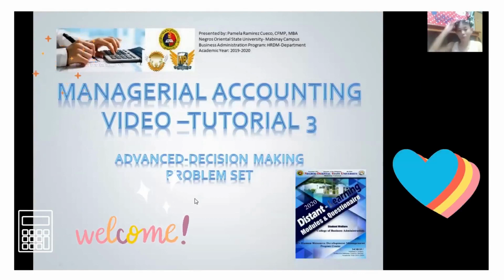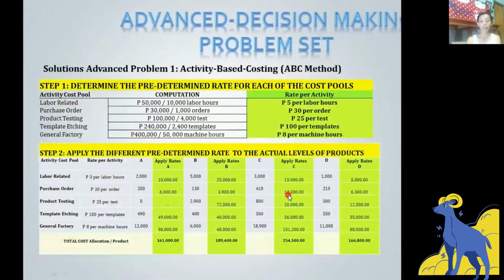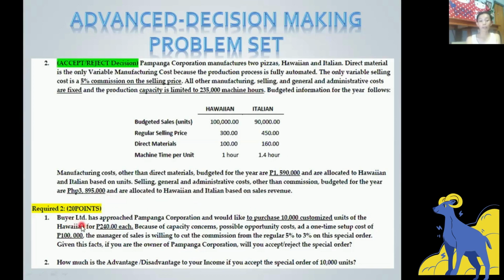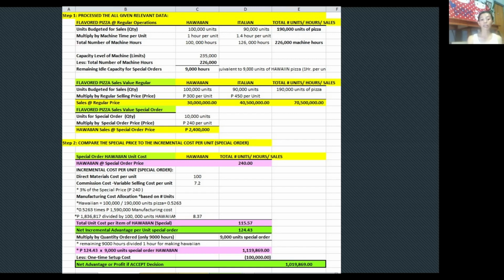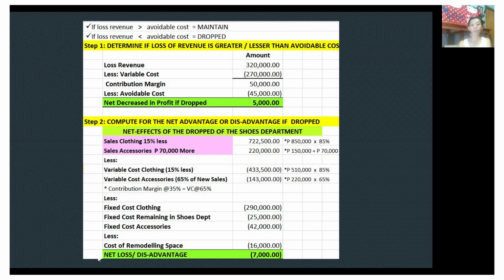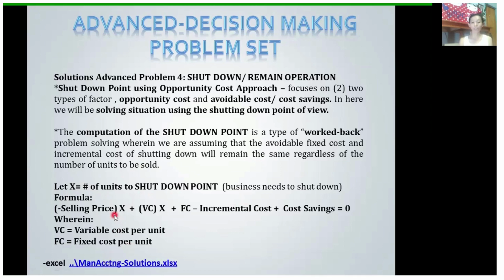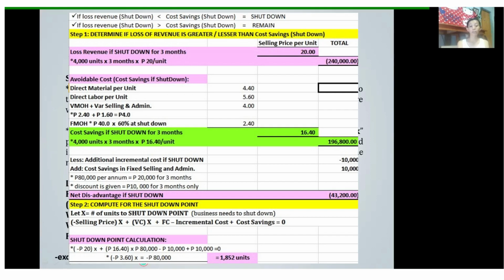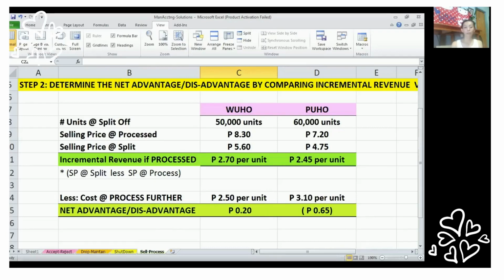Advanced Problem Set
Set of Problems in Managerial Accounting with corresponding Solution Set intended for tutorial, clarification and mastery.